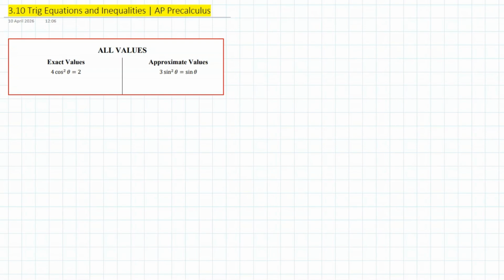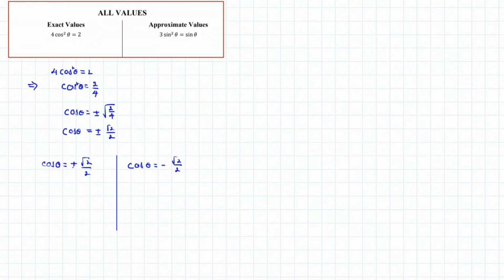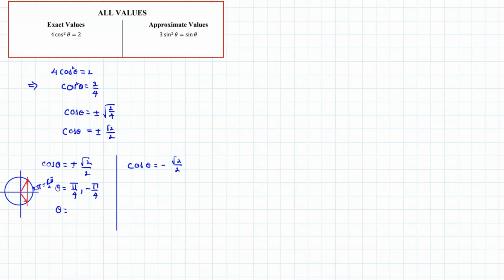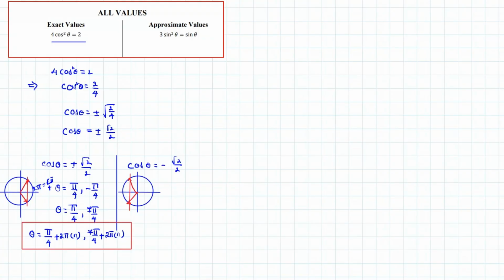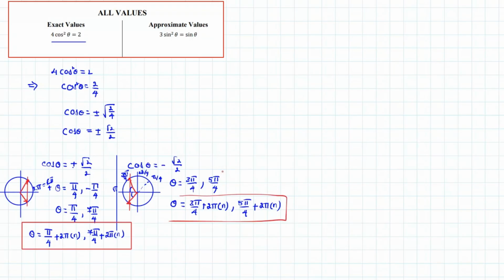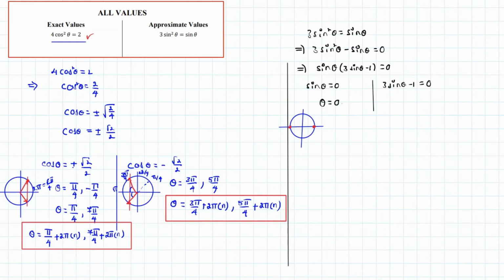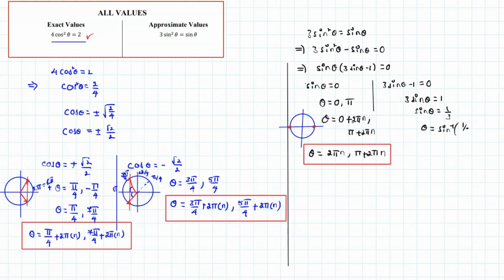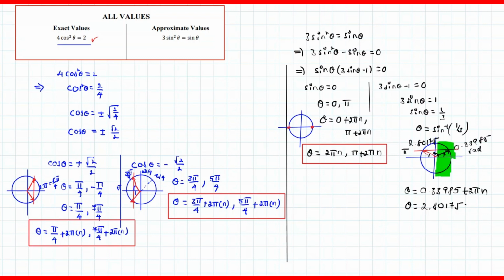Volume of Solids with Triangle & Semicircle Cross Sections (AP Calculus AB)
In this AP Calculus AB lesson, we dive deep into volumes of solids with known cross sections, focusing specifically on triangles and semicircles. This is a must-know topic for AP exams and helps build strong integration skills.

We’ll cover:

How to interpret cross-sectional shapes
Setting up definite integrals for volume
Formulas for triangular and semicircular areas

Whether you're preparing for the AP exam or strengthening your calculus fundamentals, this lesson will make volume by cross sections simple and intuitive.